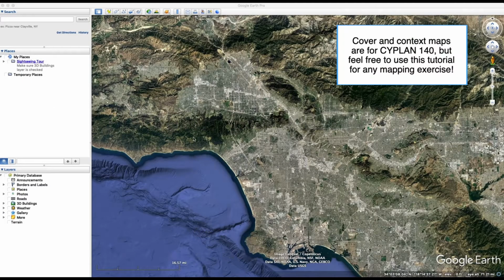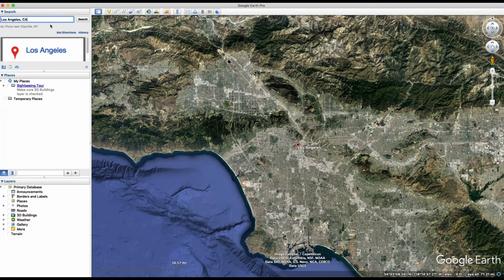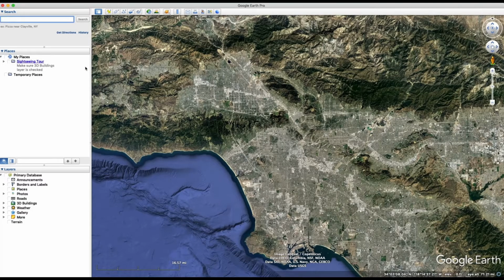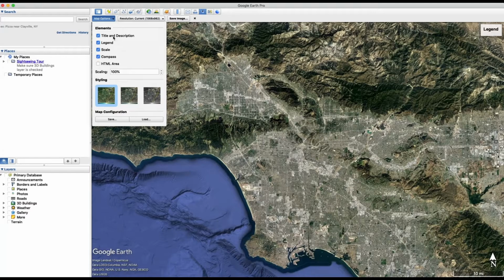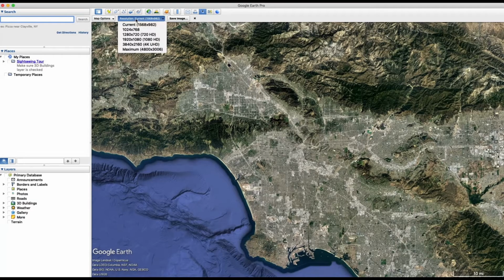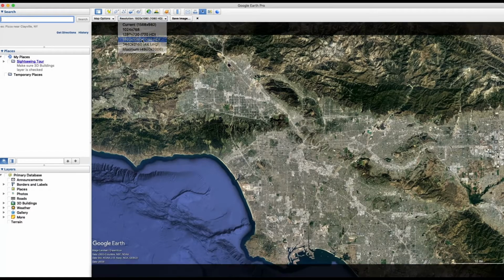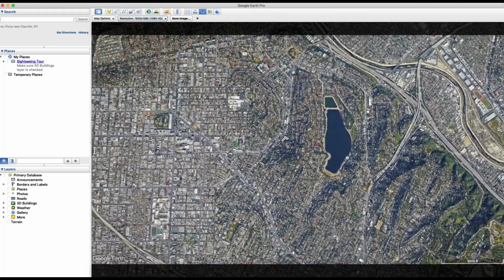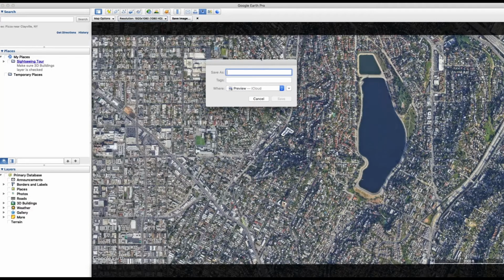Tutorial 1B: Capturing Context Maps (Google Earth)